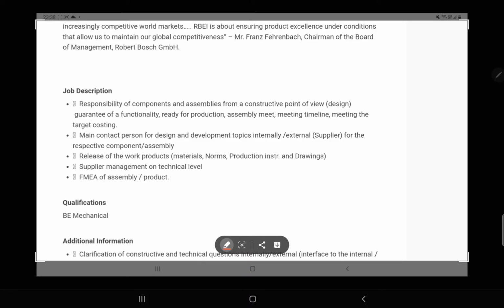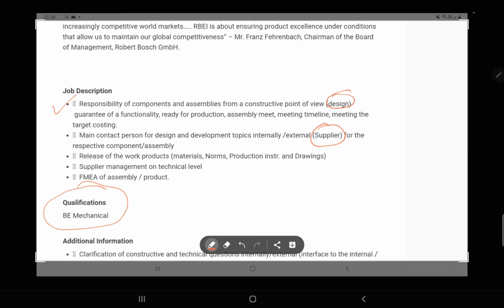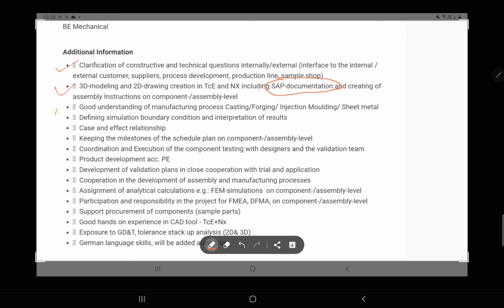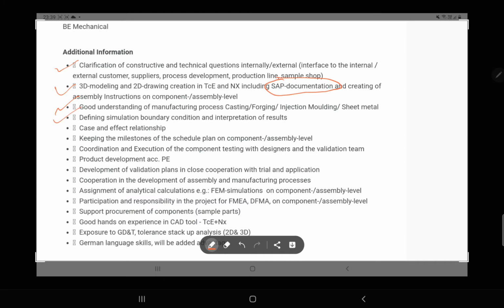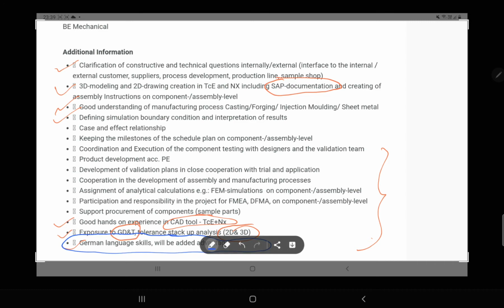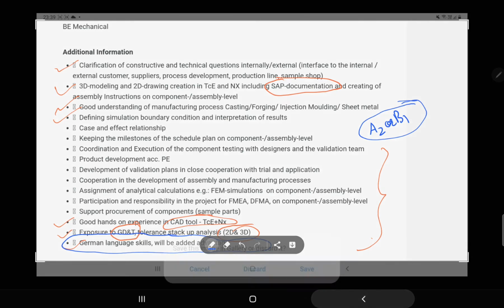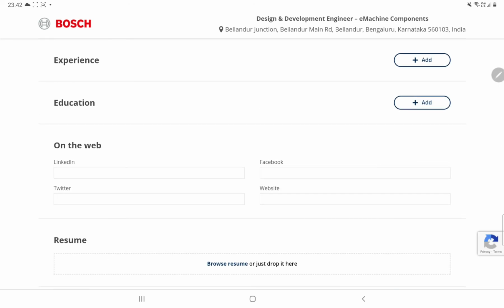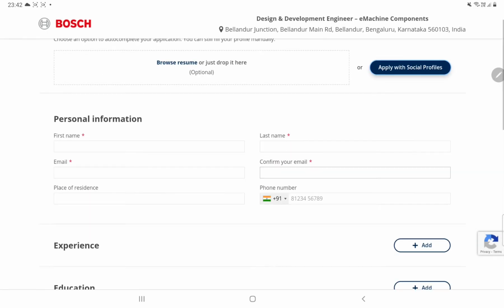Bosch hiring FRESHERS | Design engineer